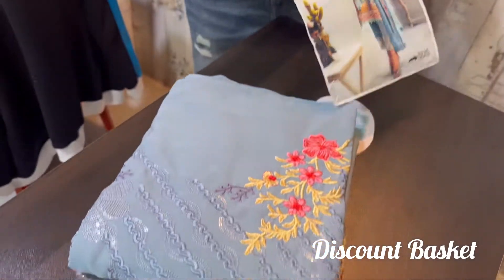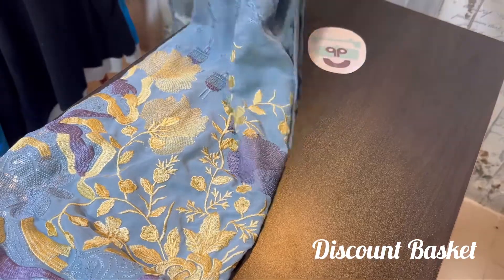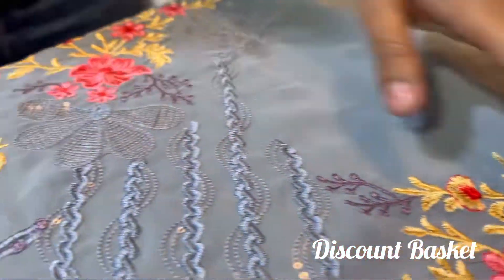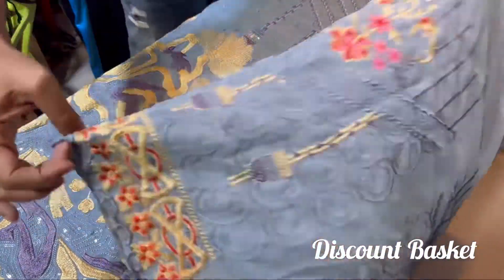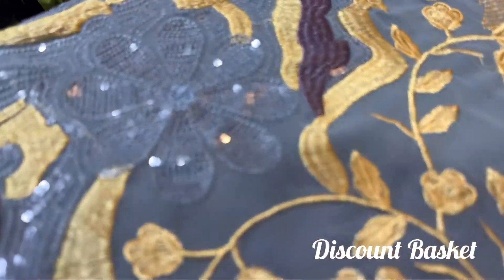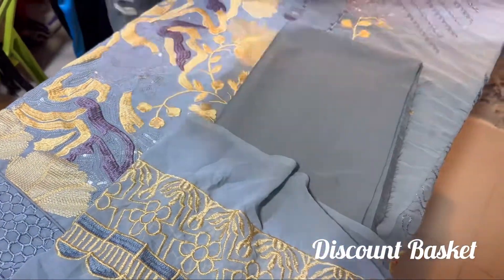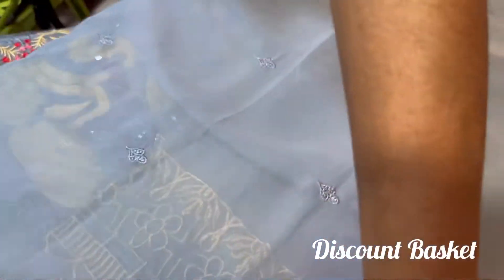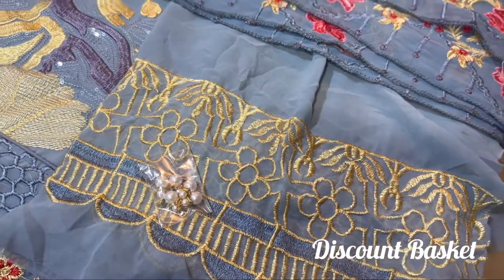Georgette Party Dress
For Wholesell Whats App Number-

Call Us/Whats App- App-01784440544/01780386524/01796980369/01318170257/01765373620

Shop-21
Ground Floor
Shimanto Shombhar
Zigatola Dhanmondi

Delivery Charge Inside Dhaka (70-80) Taka , Outside Dhaka 150 Taka

🎭Inbox Us- m.me/discountbasketbd

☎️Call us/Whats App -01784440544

discountbasketbd/